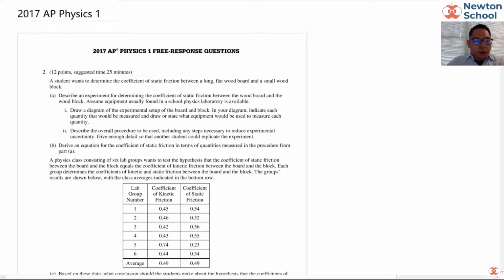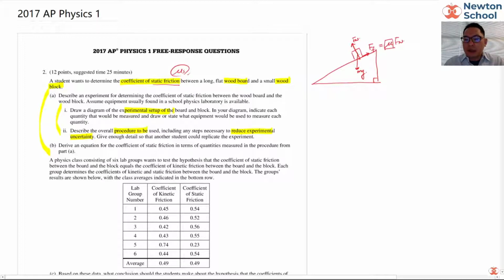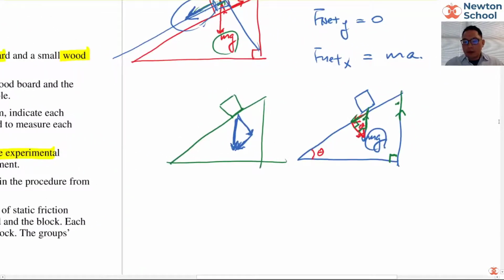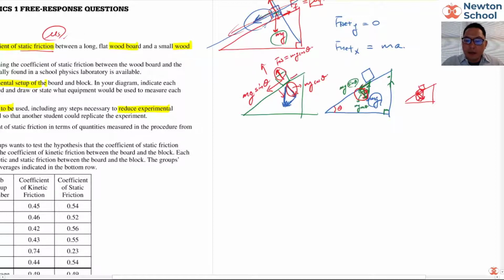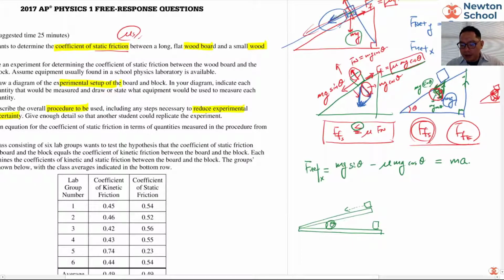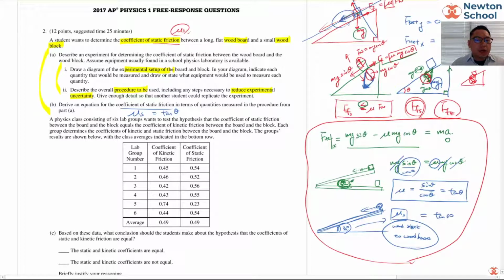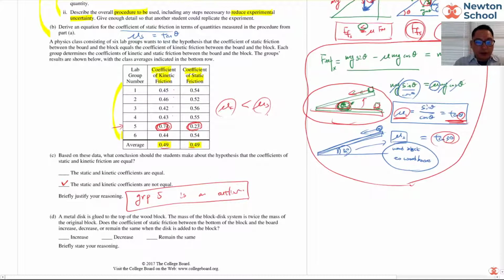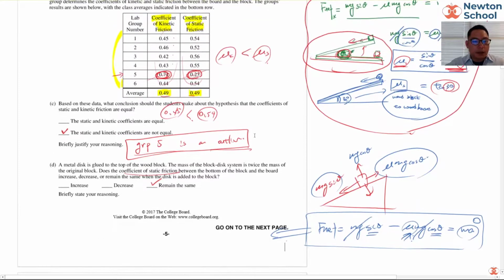2017 AP Physics 1 FRQ Q2